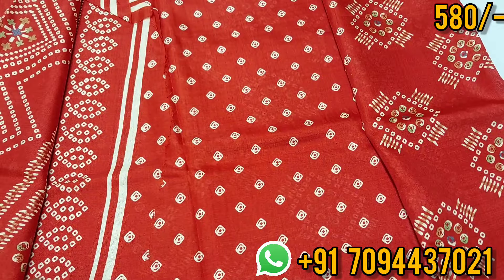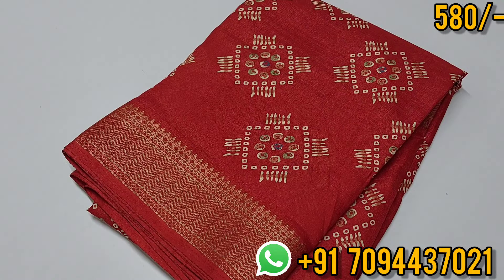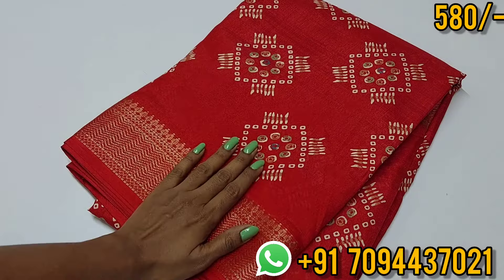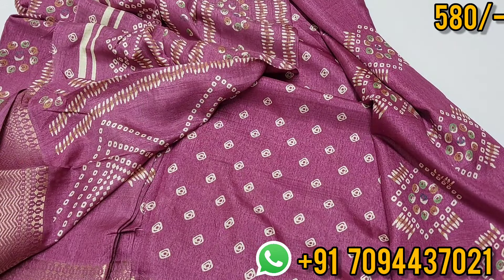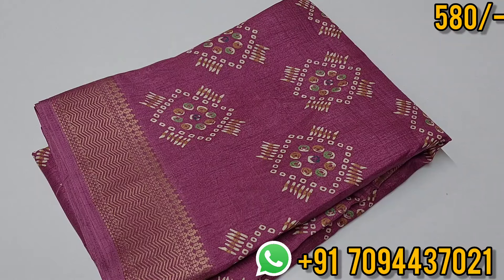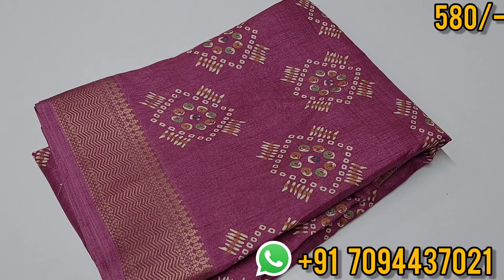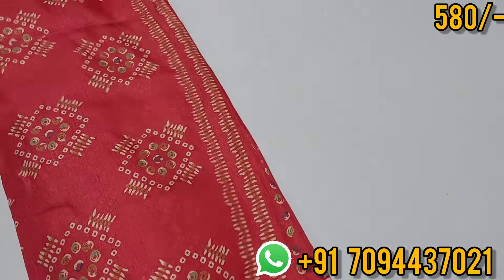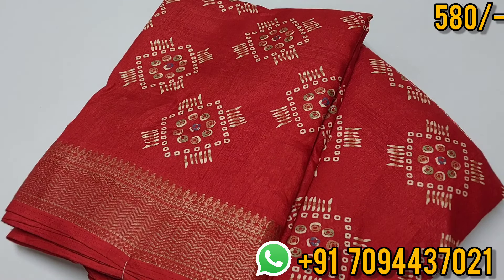Binny Silk Sarees With Bathik Design | Priced @ ₹580/- | Free Shipping!!!